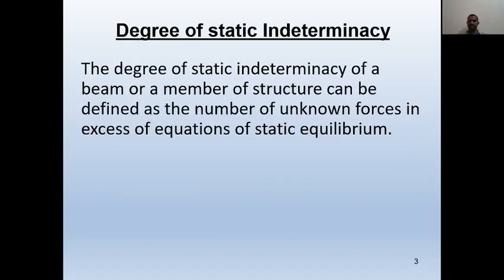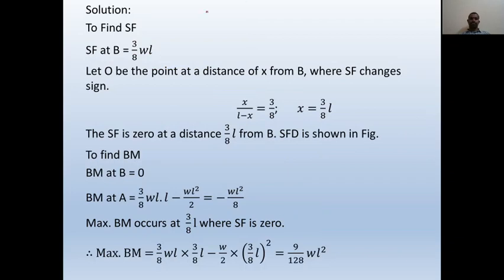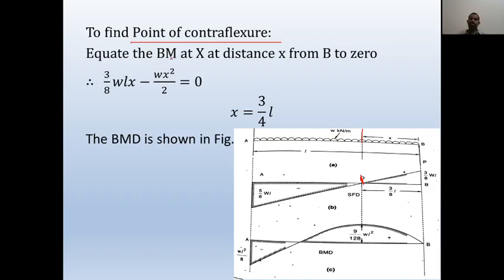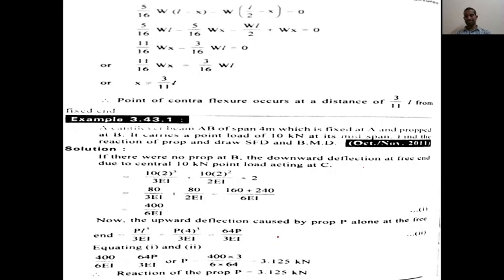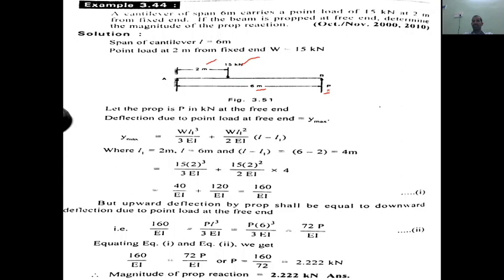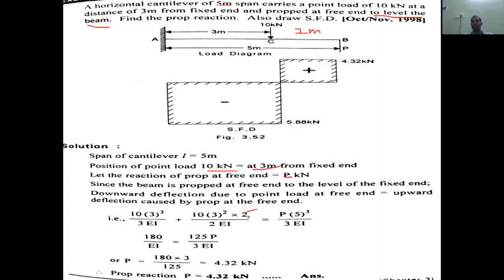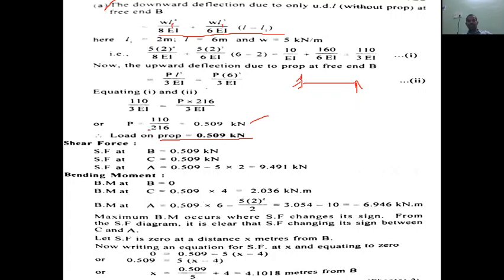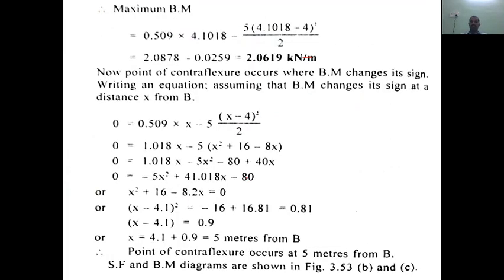Propped Cantilever Lecture 2 by G Ravinder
Solved Problems on Propped Cantilever beams